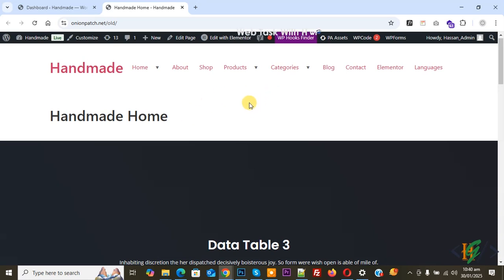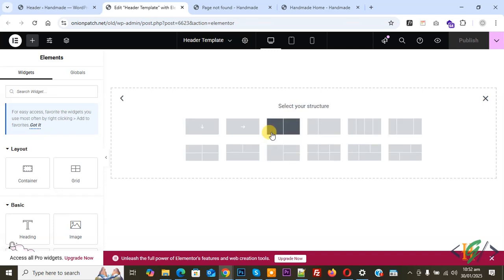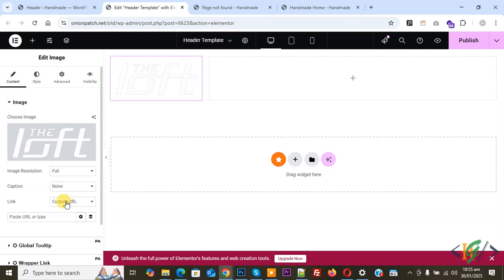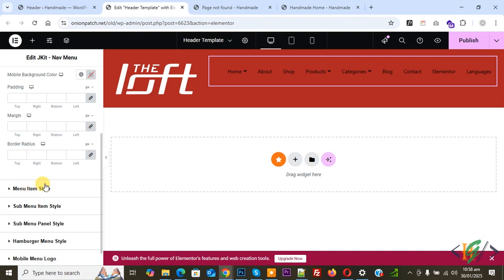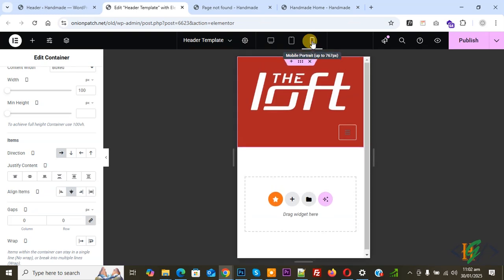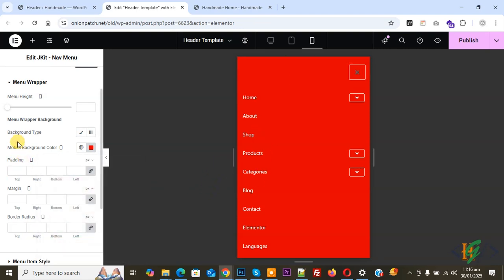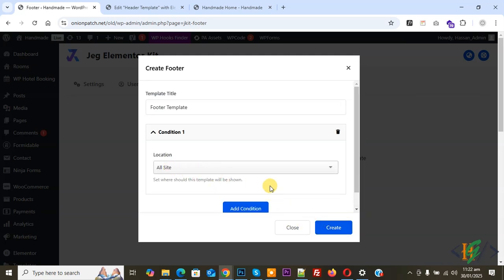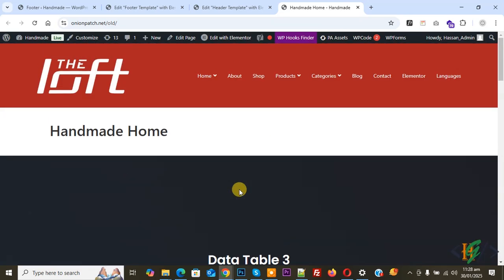How to Create Header & Footer using Jeg Elementor Kit Plugin in Elementor Free Version in WordPress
In this wordpress tutorial for beginners you will learn how to build / add custom headers and footers using plugin Jeg Elementor Kit in elementor free version website page builder in website. So you can create custom header and footer without using elementor pro plugin and set header and footer on entire website or multiple or individual pages and you can us jkit menu instead of wordpress menu in header and display on website page.